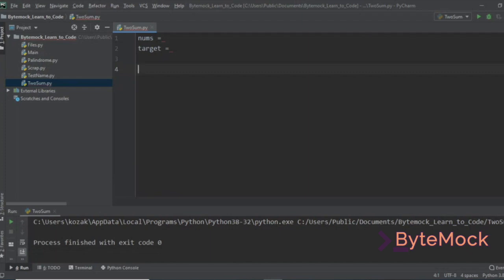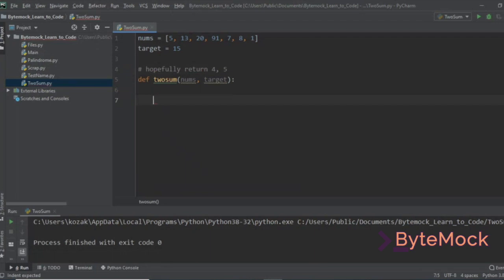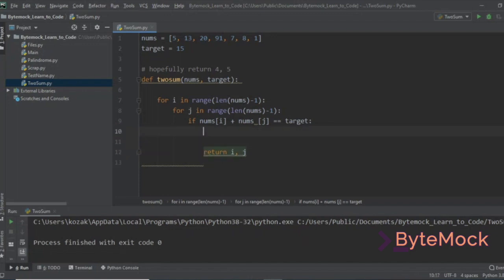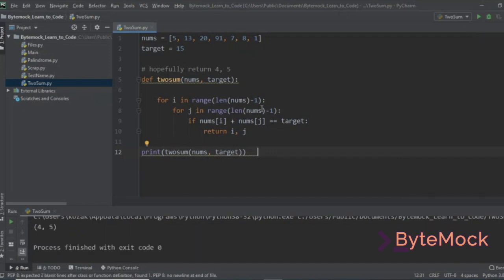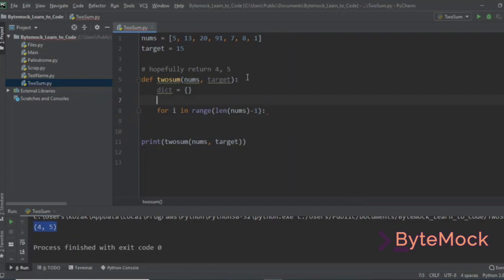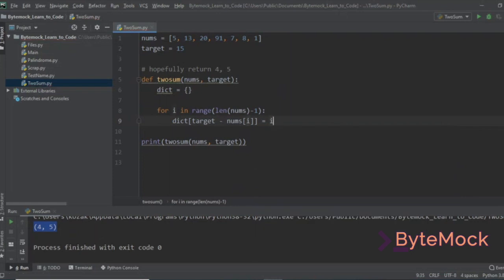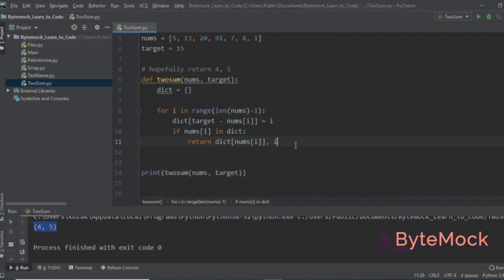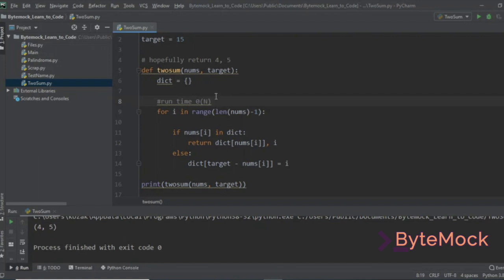Can a Mechanical Engineer Solve TwoSum? - Python | LEARN TO CODE: Ep. 18